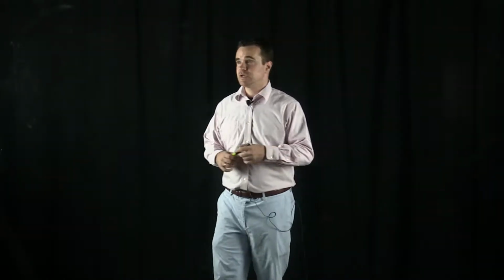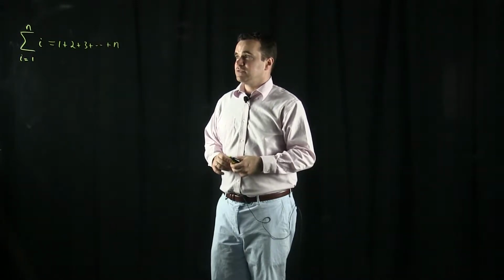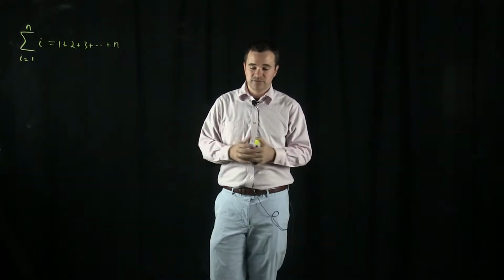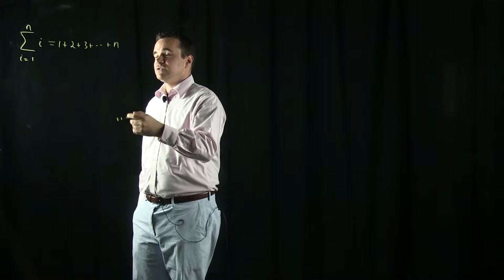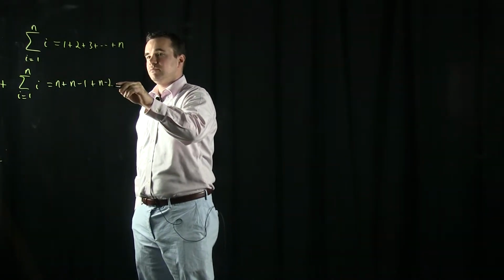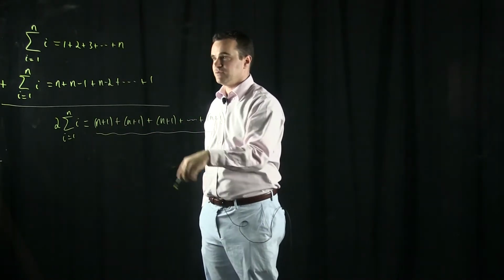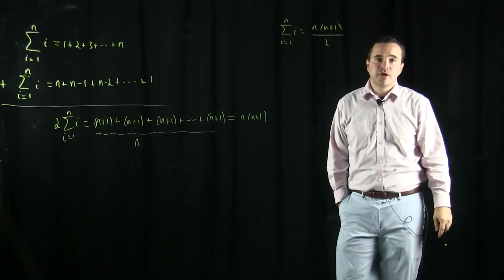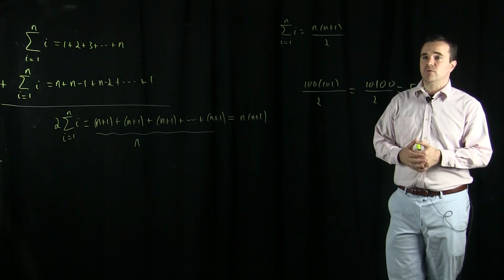The sum of the first n numbers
Ken explains how to find a formula for the sum of the first n numbers